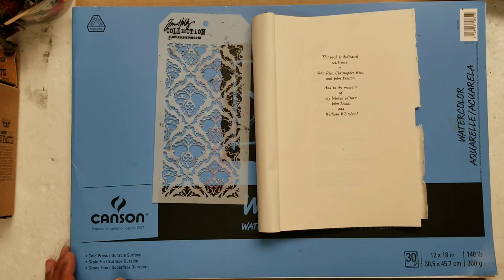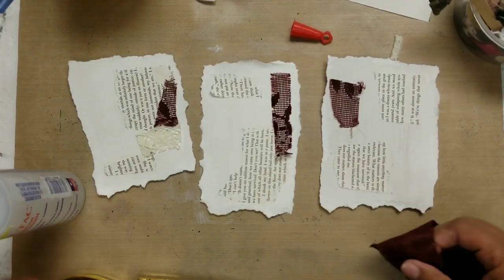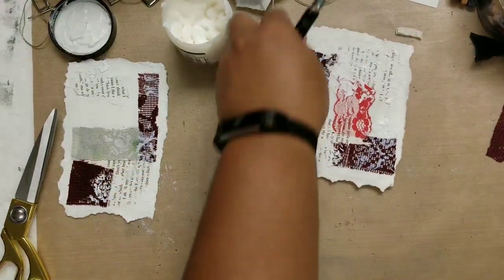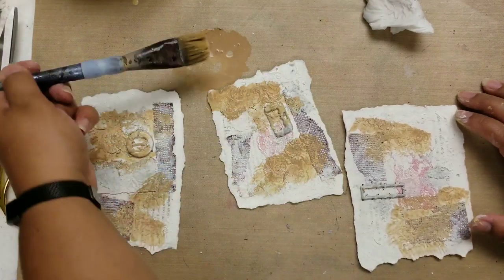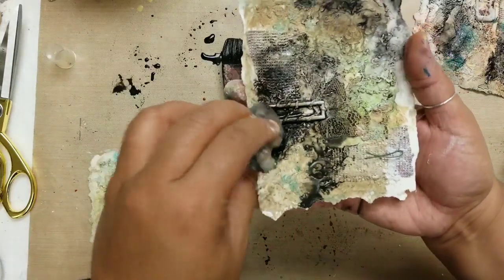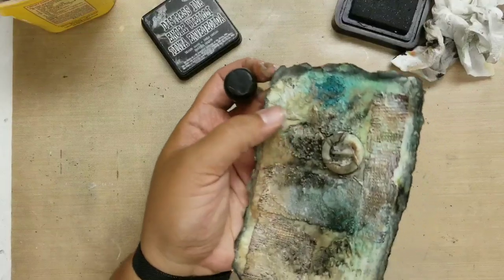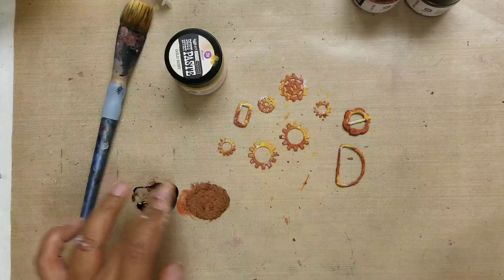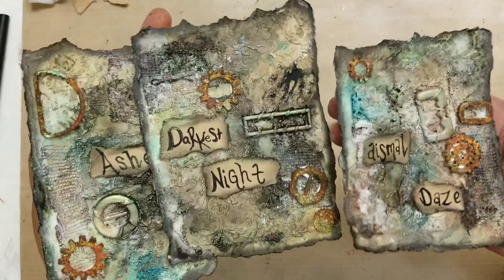Tag Tutorial | Craft with Me | Mixed Media Grunge Tags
After viewing my apocalyptic signature I received several inquiries asking how I made my tags. Thank you for your patience as I got this tutorial together.

Here are most of the supplies I used. If I missed some in this list, don't worry I go over my supplies in the video as well. Please do feel free to substitute for any supply or tool I have used here as this is meant to be a fun experience!

* watercolor paper
* stencil
* texture paste
* crackle paint
* book page
* textile scraps
* white gesso
* 3-4 acrylic paints of your choice
* 3-4 glimmer sprays
* thread, needle
* junk/trinkets
* metallic wax or paint
* rust paste (if you don't have you can try mixing something with a gritty texture into paint)
* patience and a positive attitude 😉

If there are any you like, feel free to list them down below so others can explore too! ❤️